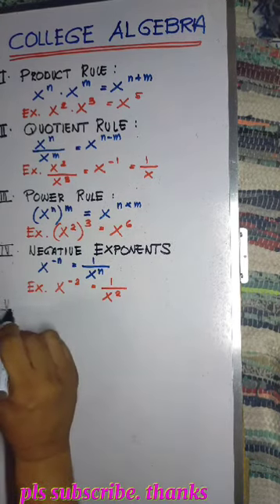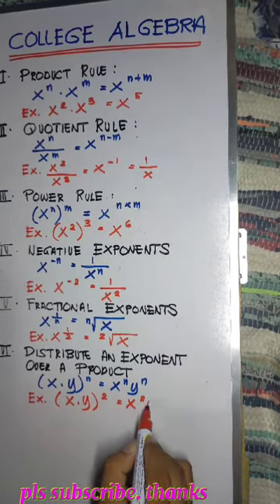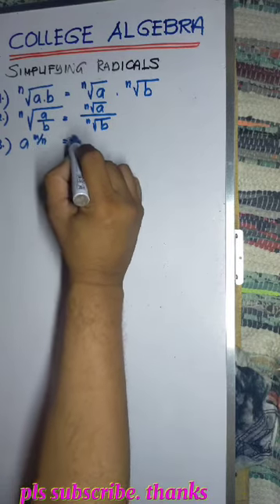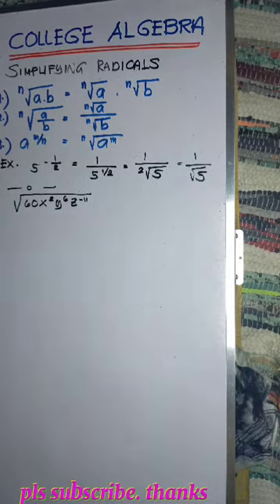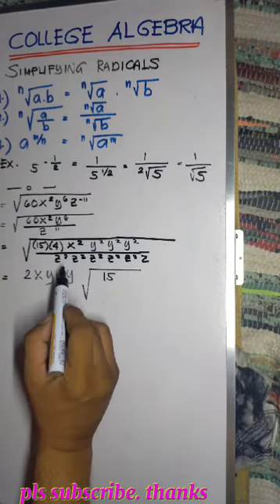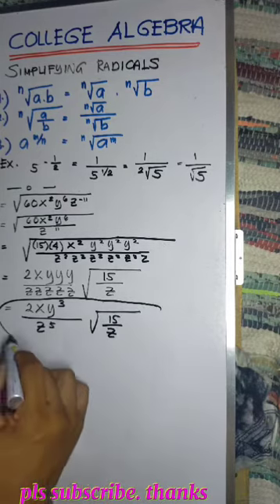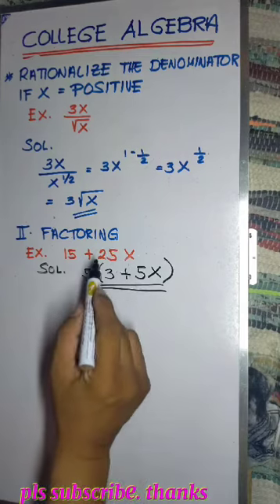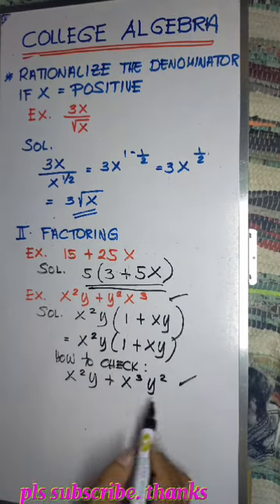Learn Algebra the Easy way ( Product Rule ,Quotient Rule , Exponent Rule. Radicals and Rationalize )